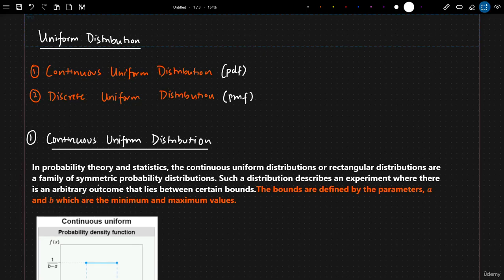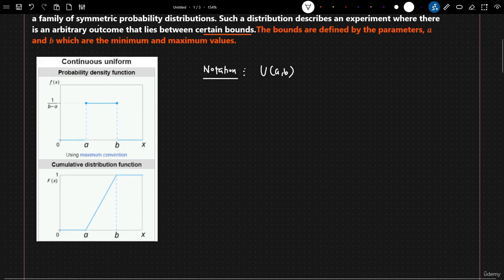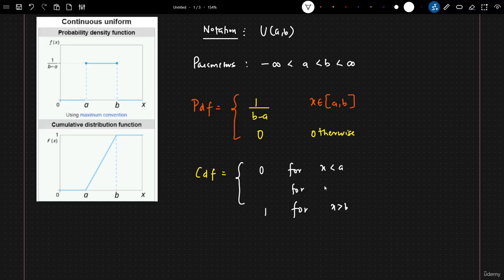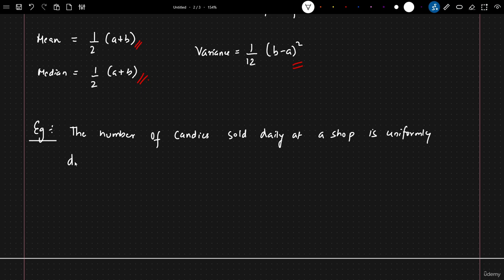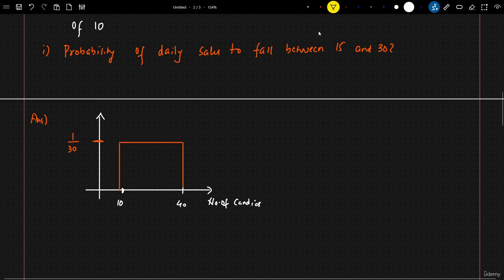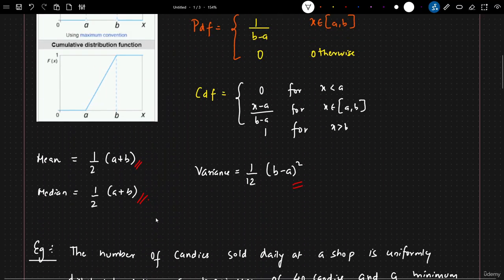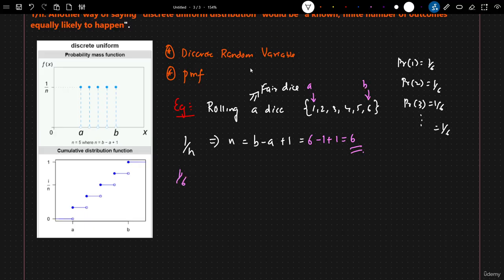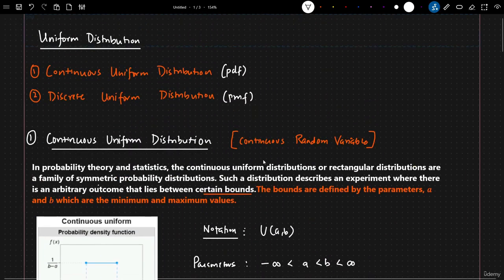83 Uniform Distribution in krish naik